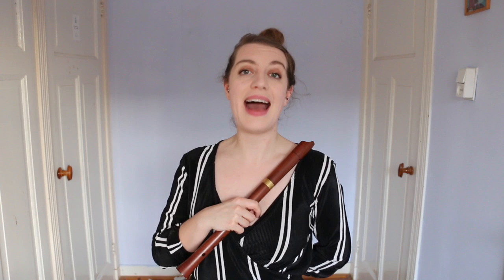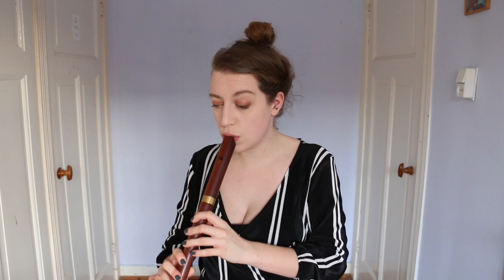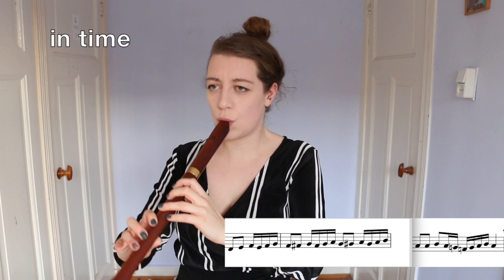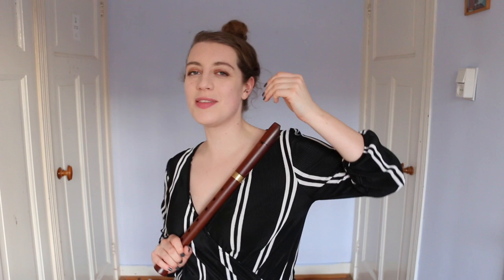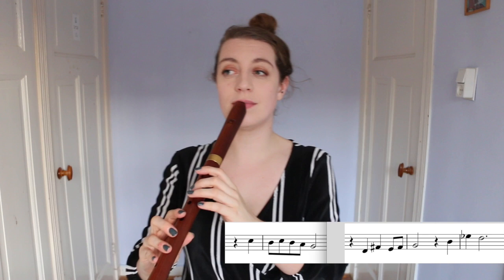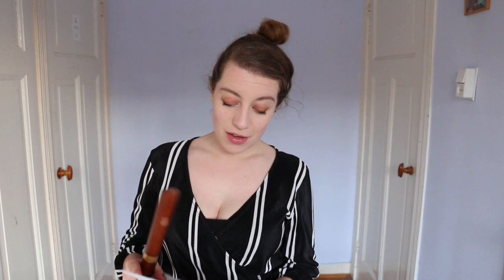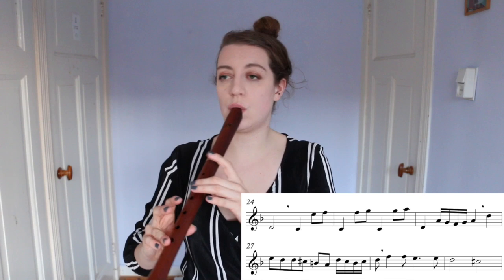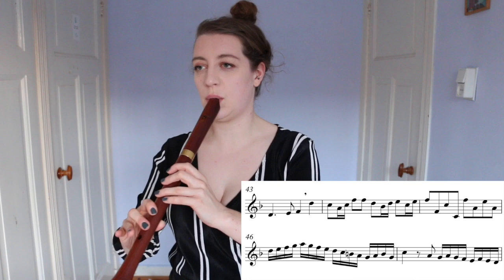Renaissance solo 'RICERCARE ALLA NUOVA' tutorial | Team Recorder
Are you looking for a virtuosic solo piece? My 'Ricercare alla Nuova' can be just the thing! Here I take you through how to play it: tackling the technical hard parts, making sense of the phrasing, and just where all of those ornaments come from ;)

Each sheet music bundle contains all three versionsL the original quartet version, the simple solo, and the virtuosic solo. Enjoy!

/// LINKS
Karel van Steenhoven - Your own recorder solo alla bastarda

/// INSTRUMENTS
In this video I play on a 440 transitional G alto by Stephan Blezinger.

Sarah Jeffery
Keurenplein 41
Box C350
1069CD Amsterdam
The Netherlands

Go